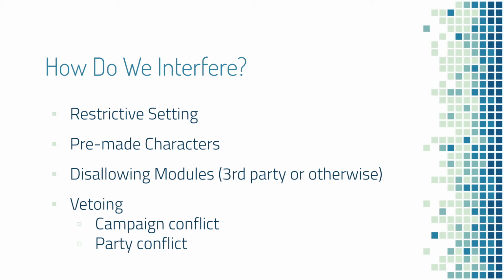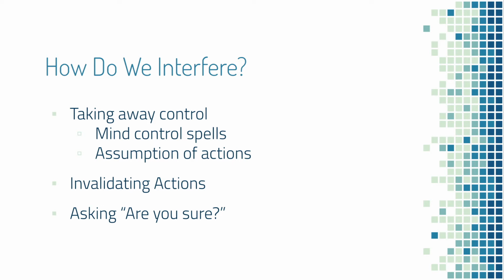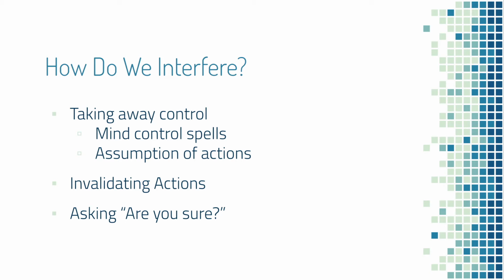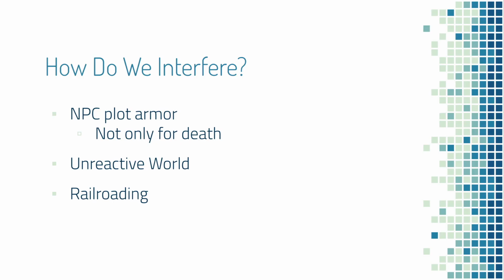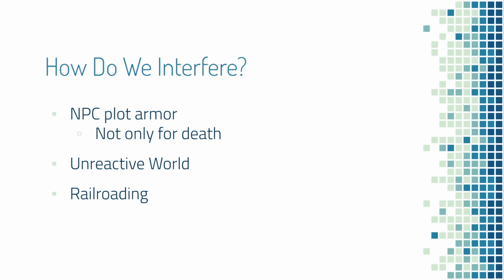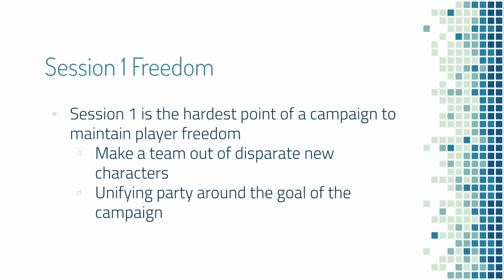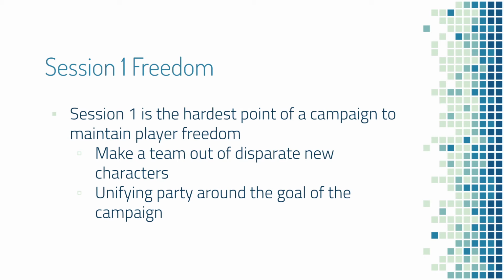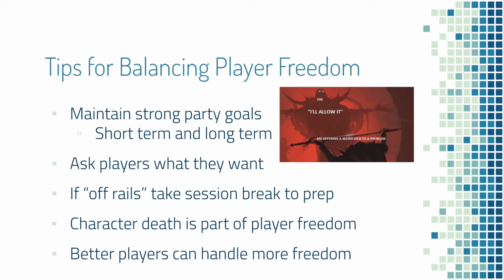Player Freedom - Intermediate GMing Lecture Series 202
How do we balance freedom of our players with the need for a cohesive experience?